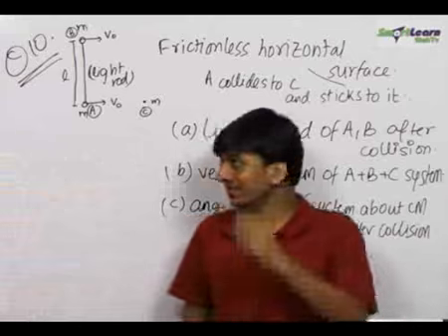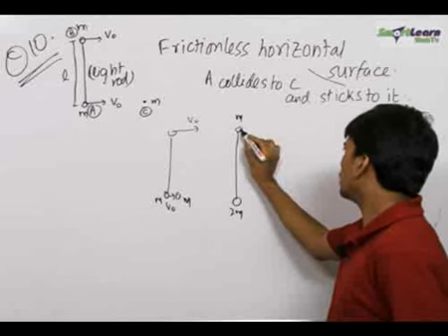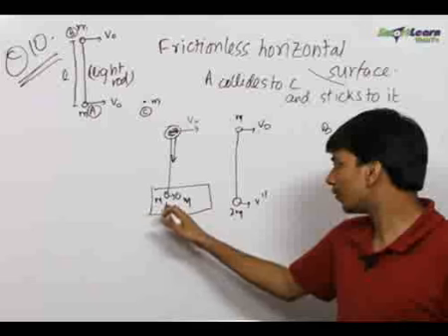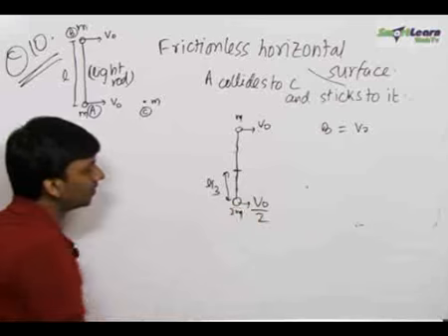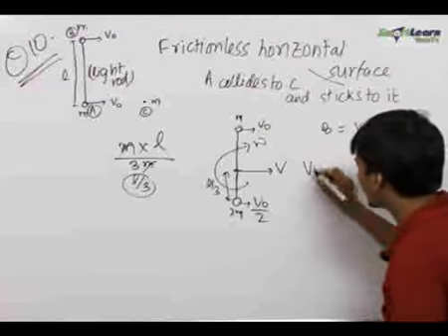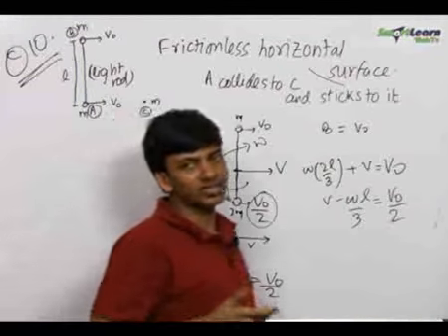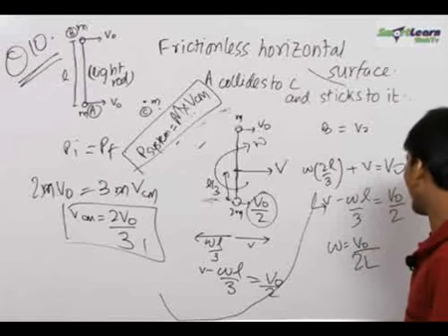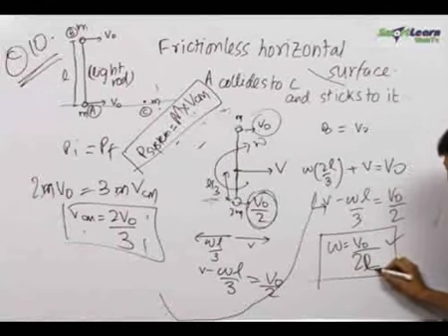Centre of Mass, Rotational Motion - Problem Solving 3